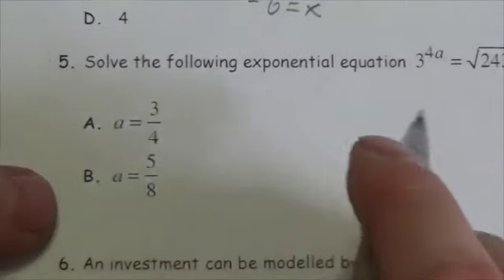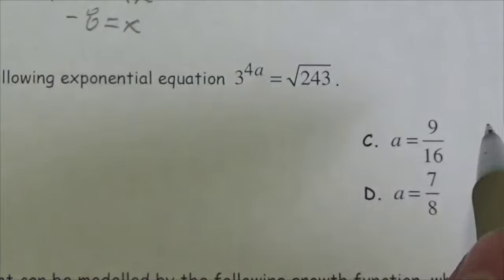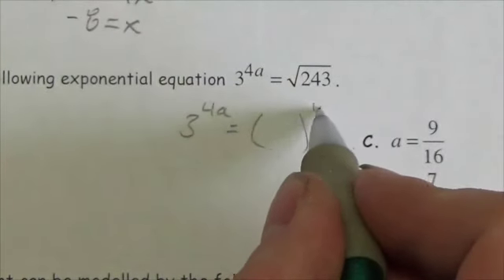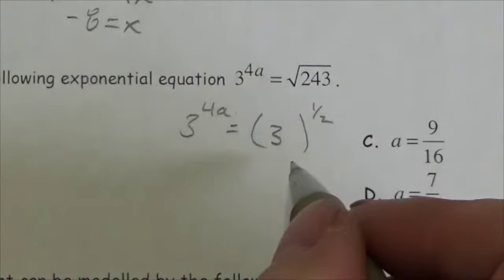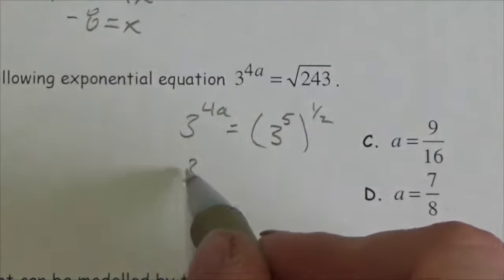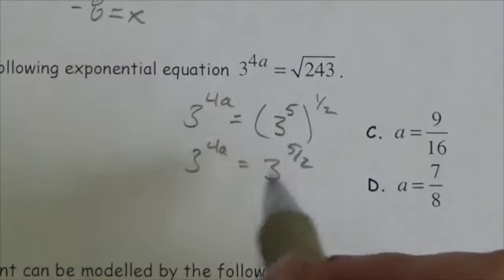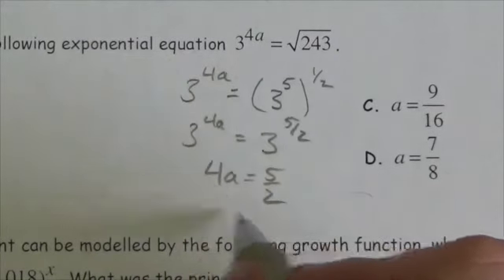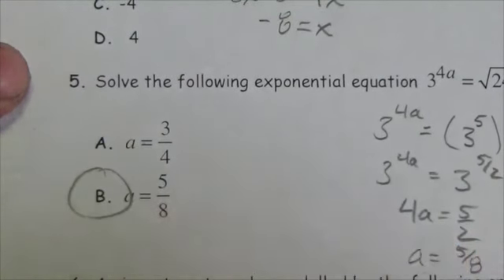Math 30-2 Exp Functions Review MC#5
This video is about solving an exponential equation.